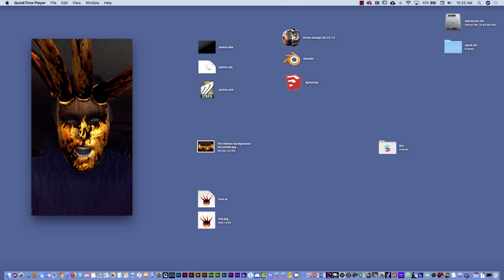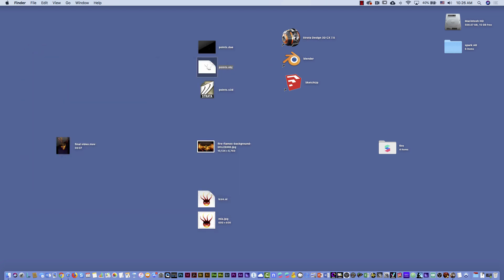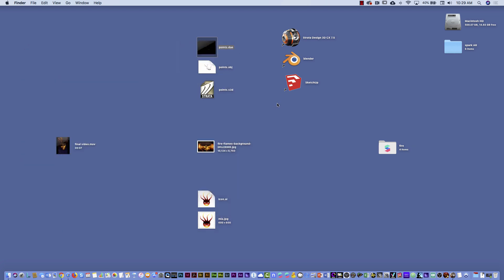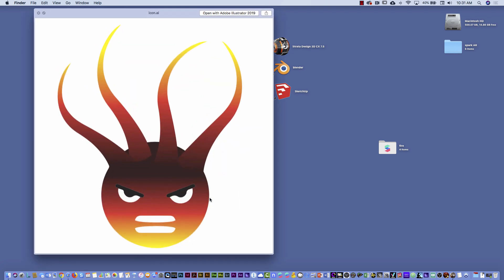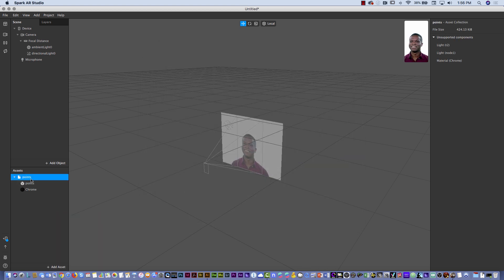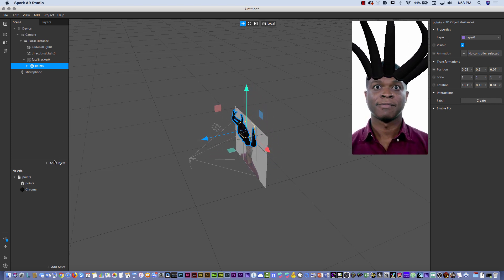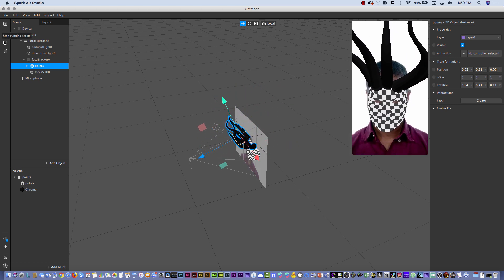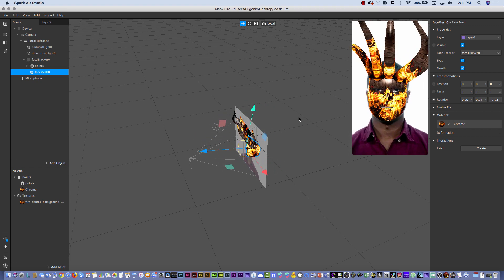Spark Ar Studio - Creative Mask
In this video you can learn how to import 3d material in to Spark AR Studio and how you can add textures and elements to a face traking